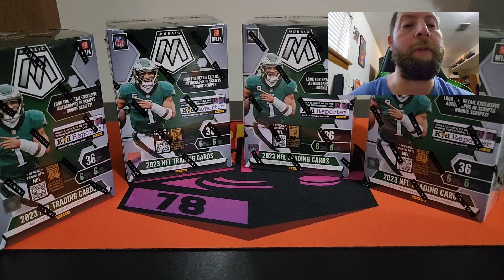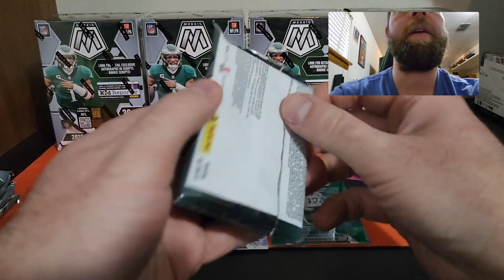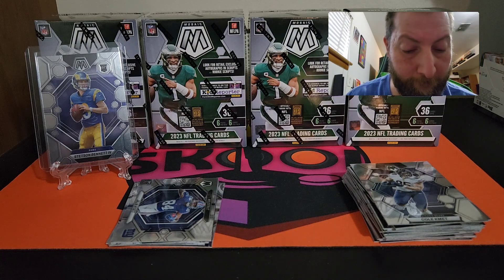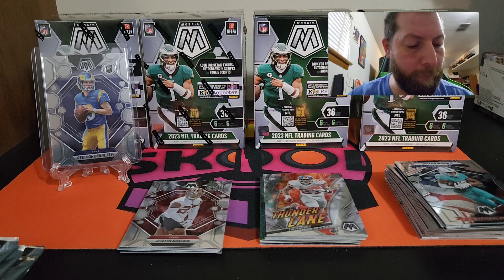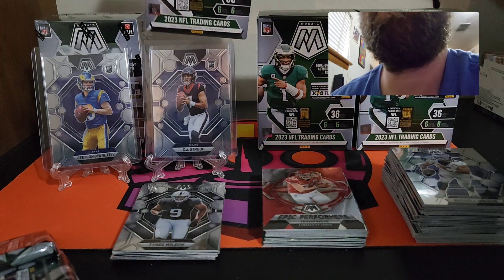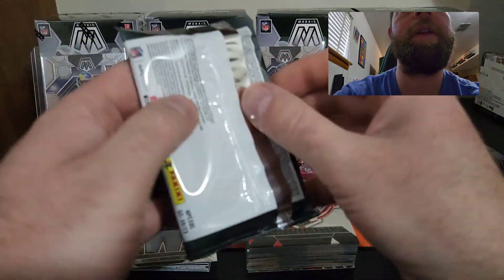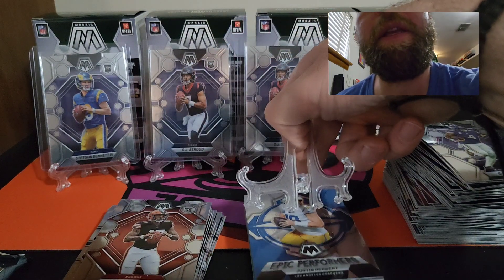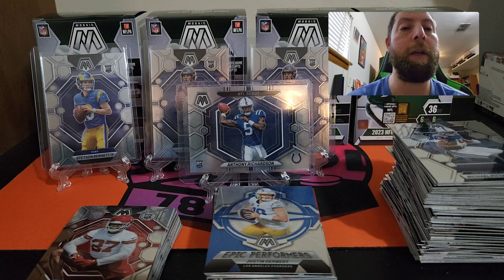2023 Mosaic Blasters + CJ Stroud GIVEAWAY!@@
Just comment How many Billy White shoes cards I pulled during this rip down below in comments?

Contest goes from 10/28/23 thru 11/3/23

GOOD LUCK👍👍